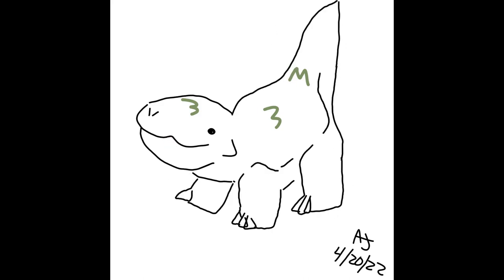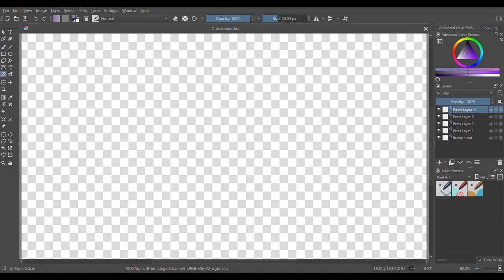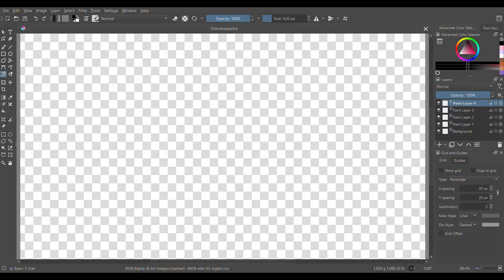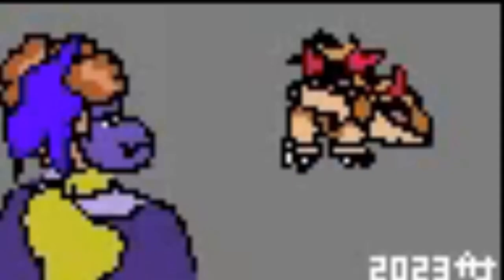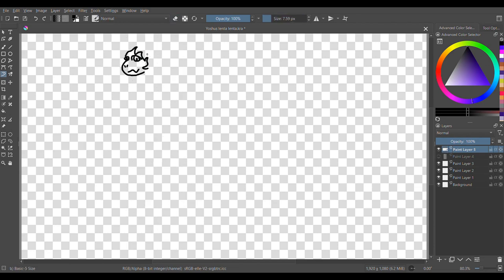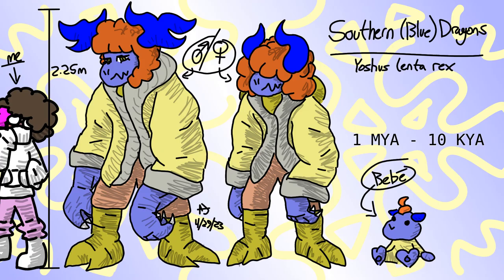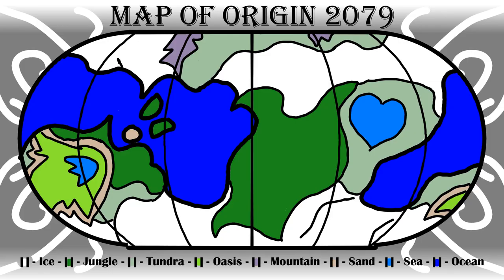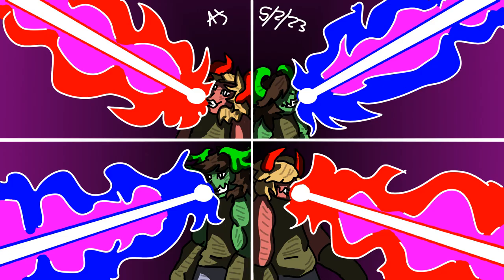Speculative Evolution: Sapient Dragons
All art and music in this video is by me, and the creatures are also made up by me (except Erythrosuchus at the start). I’m still figuring music out, so I know it’s not great

Just to note, the Big Mac numbers are one order of magnitude too high. For example, if I said 716 Big Macs; it’s actually 71.6 Big Macs. Sorry for the mistake!

Sorry if this is sappy, but I'm really excited about this video. I started learning to draw because I wanted to tell a story, and now with Youtube I get to start telling that story (and lots of others). This is the foundation for a world and story I've been working on for more than five years, and I'm super happy I can make it!

00:00 - Intro
00:36 - Setting & Red Crocodile (250 MYA)
01:47 - Dracosuchus (150 MYA)
02:45 - Dracosimian (50 MYA)
04:03 - Dracoapa (25 MYA)
05:37 - Dracokappa (10 MYA)
07:20 - Yoshus lenta (5 MYA)
09:54 - Map Review
10:42 - Red Dragons (1MYA - Present)
12:33 - Blue Dragons (1MYA - 10KYA)
14:05 - Green Dragons (100KYA - Present)
15:50 - Ancient History (10KYA)
17:25 - Today’s Origin
19:17 - Conclusion